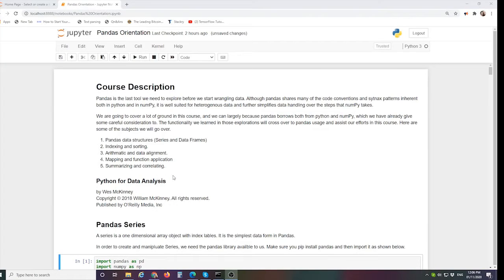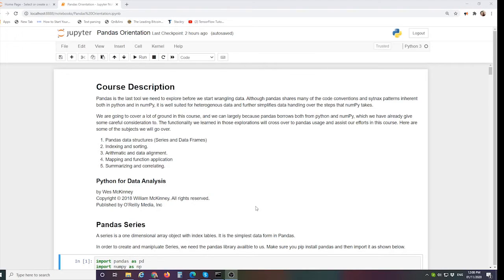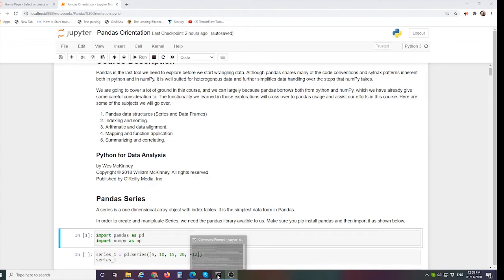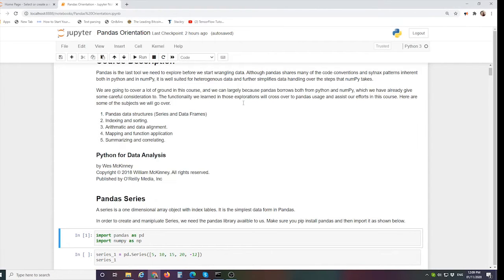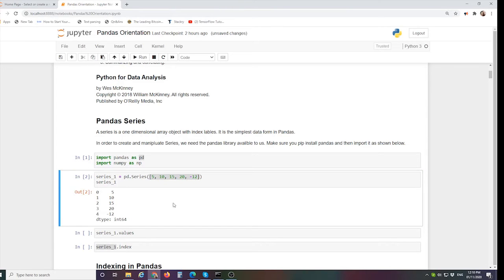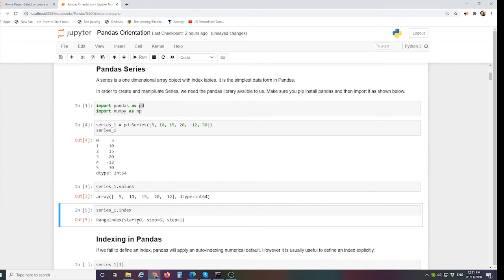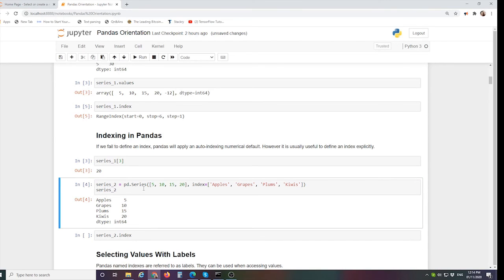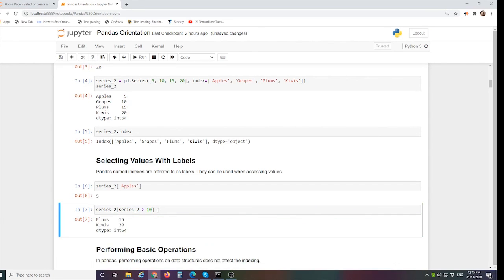Pandas Series and Indexing.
This video includes a short course description and gets started creating and exploring the values and index characteristics of the pandas series data structure.